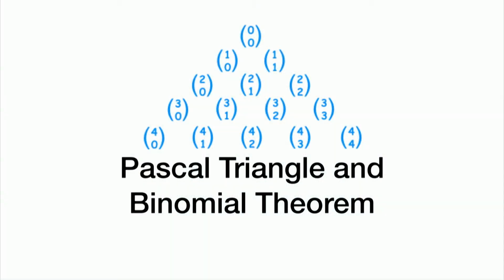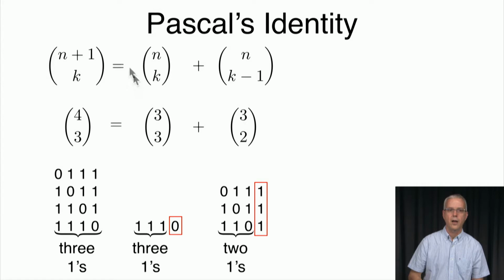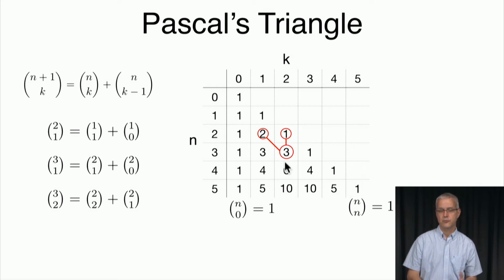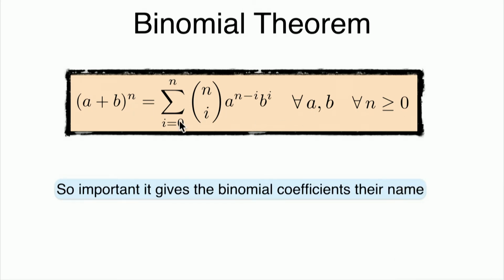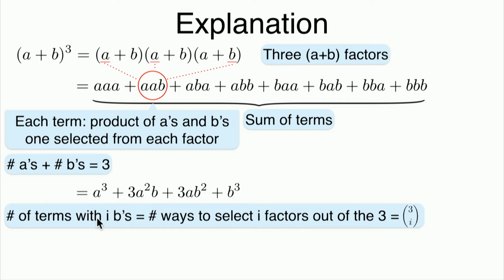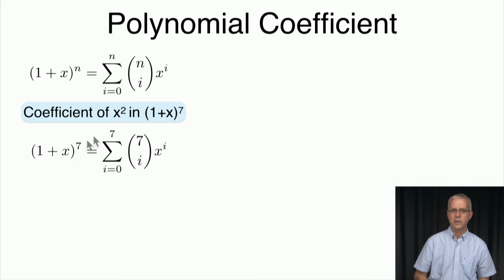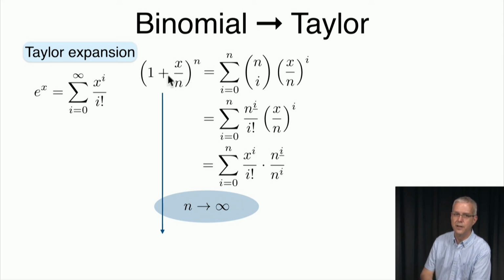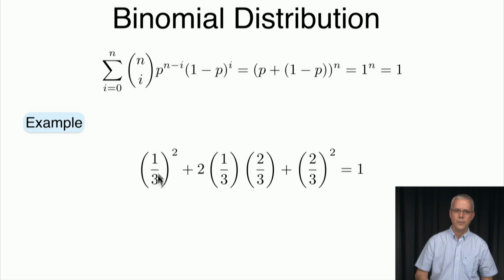2017 10 16 DataScience 4 6 Pascal Triangle and Binomial Theorem